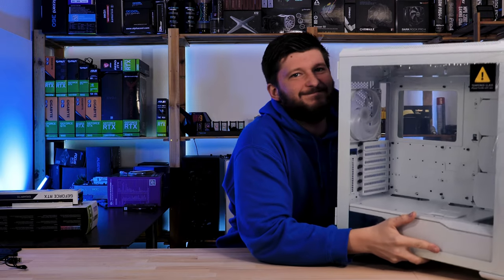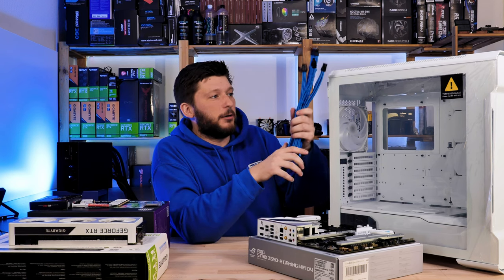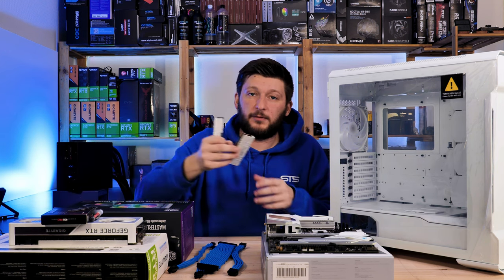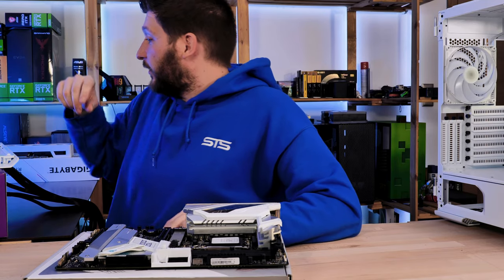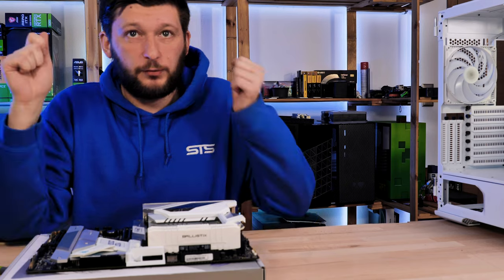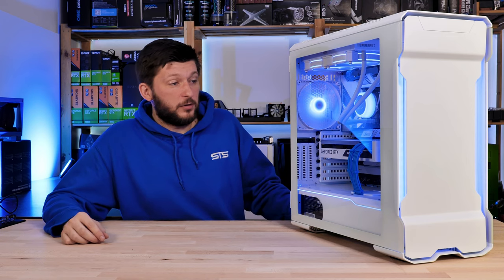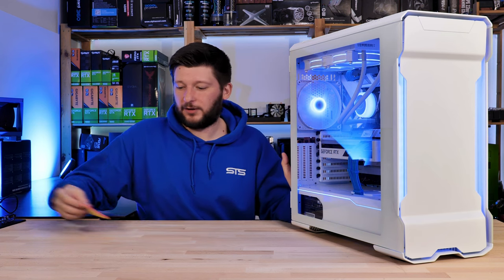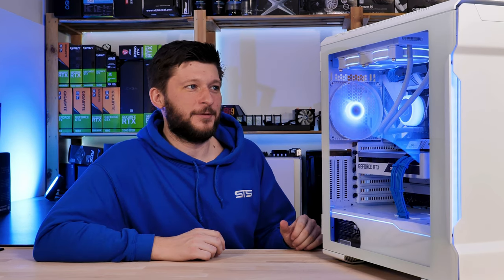Building Aurora - The All White RGB Watercooled PC Build - RTX 3070 x 12900K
Last week we had the Air-Cooled Night Light, but today it's all about Water! By using the same 12900k & Gigabyte RTX 3070 Vision Editing PC combo, we will see which type of cooling wins.
Let's see if Cooler Master's ML240 Illusion can compete with Arctic's Freezer 34 eSports DUO!

GPU: Gigabyte RTX 3070 Vision
CPU: Intel 12900K
AIO: Coolermaster ML240 Illusion White
PC Case: Phanteks Evolv X
RAM: Crucial Ballistix
MB: Asus Z690 ROG Strix
PS: Be Quiet! Pure Power
SSD: Samsung 970
Cables: Asiahorse

00:00 Intro Aurora Build
00:40 Strumace Ad
01:45 What will be used
04:50 Phanteks Talk
06:10 Beginning the Assembly
07:15 The Fall
07:45 Cable Management
08:25 AIO Mounting
08:50 Continuing the Assembly
10:00 Finished Build
10:10 Game Benchmarks
10:45 Summary & Numbers